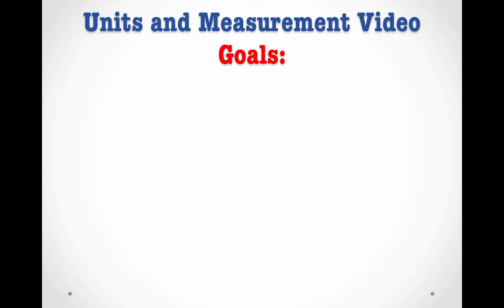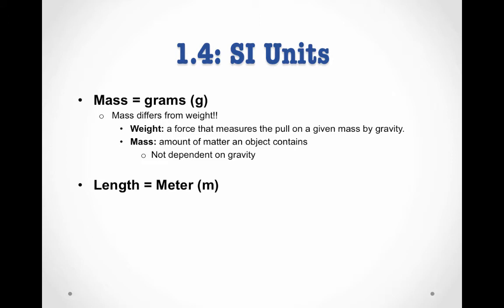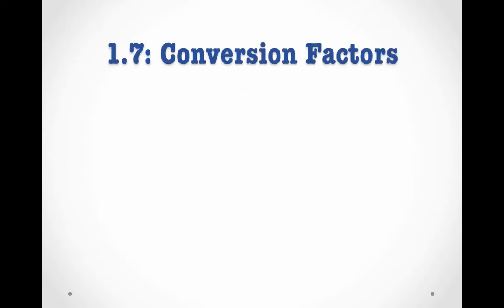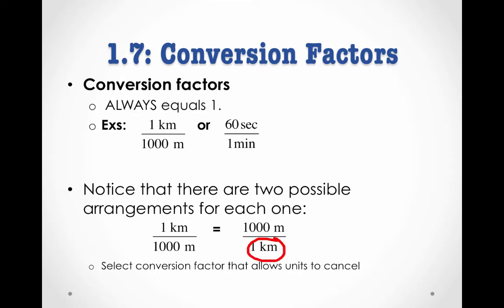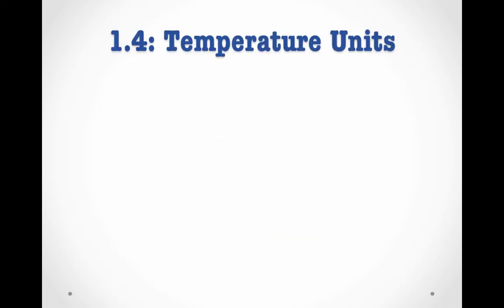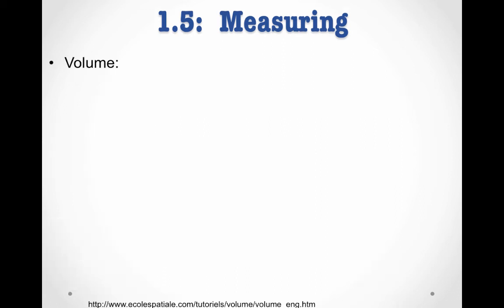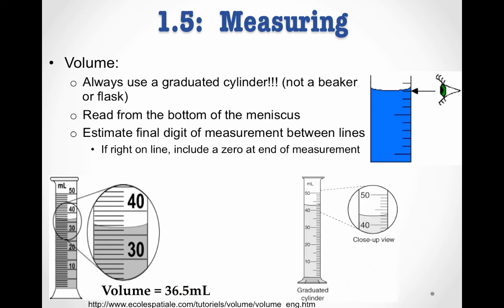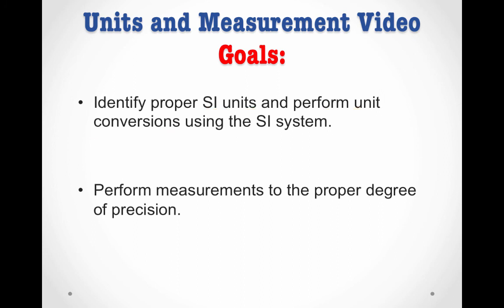Unit 1 V2 (Measurement)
Table of Contents:

00:00 - Units and Measurement Video Goals:
00:19 - 1.4: Units of Measurement
00:57 - 1.4: SI Units
02:44 - 1.7:  Converting between units
03:29 - 1.7: Conversion Factors
05:29 - Example:  Convert 325 g to Kg
07:13 - 1.4: Temperature Units
08:03 - 1.5:  Measuring
09:32 - 1.5:  Measuring
11:12 - 1.5:  Measuring
12:23 - Units and Measurement Video Goals: